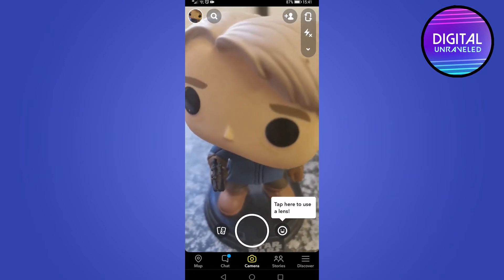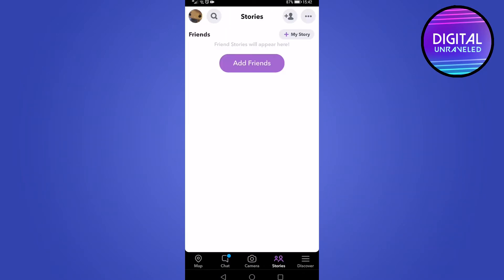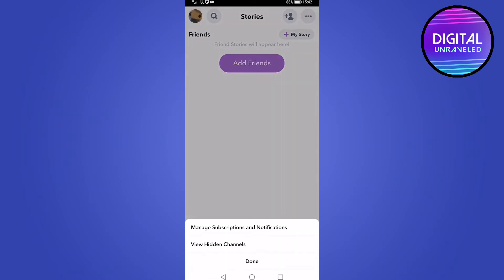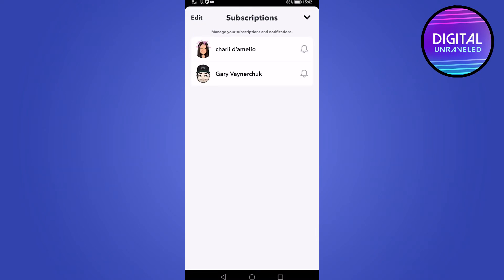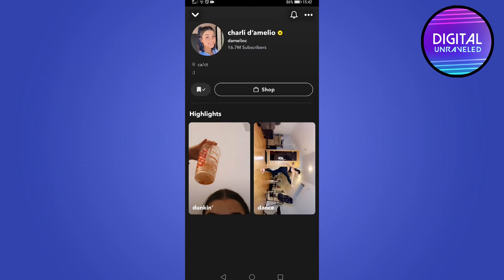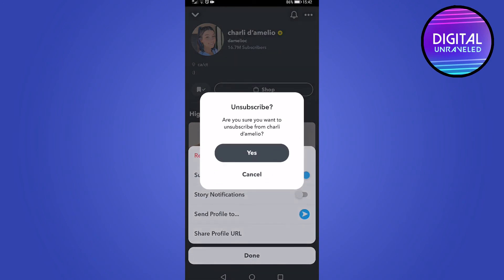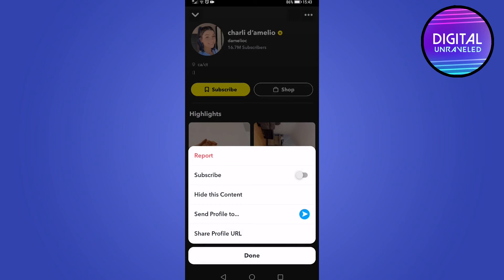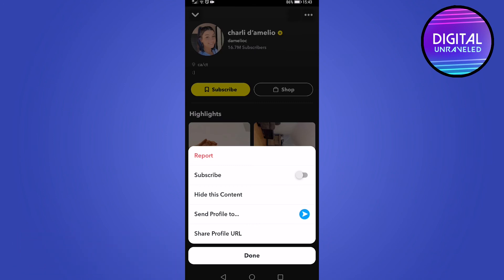How To Unsubscribe On Snapchat (2021)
In this video I will show you how to unsubscribe on Snapchat in 2021